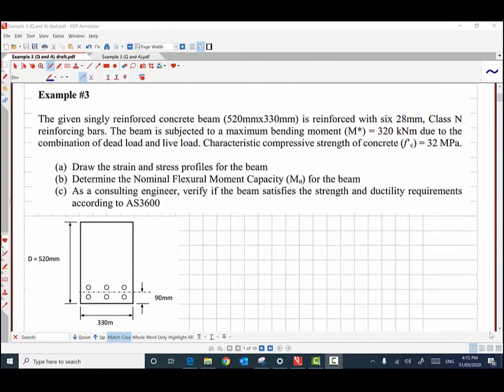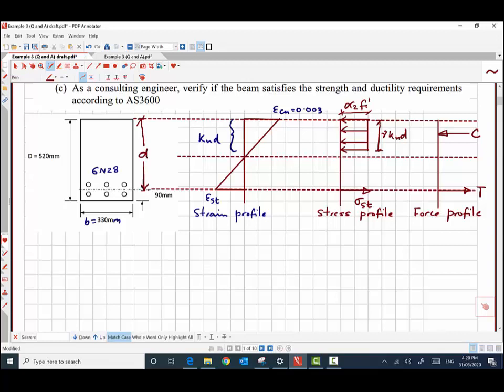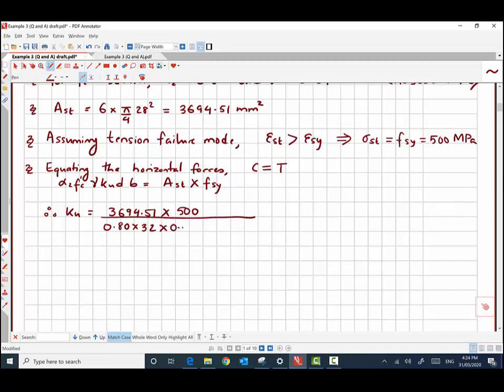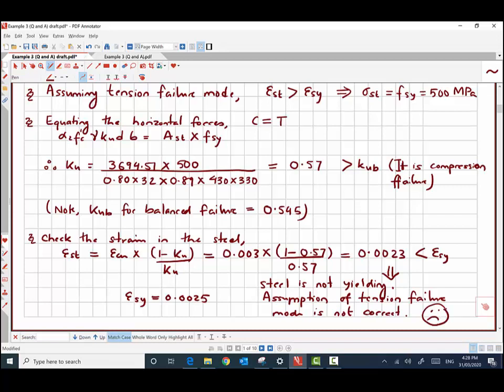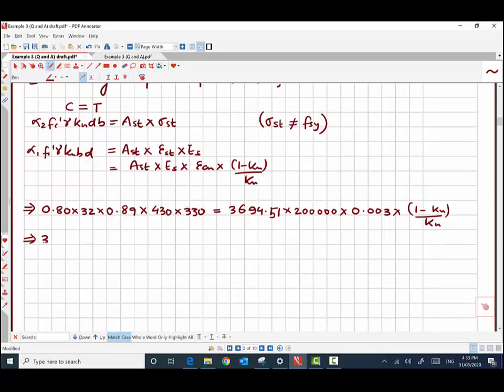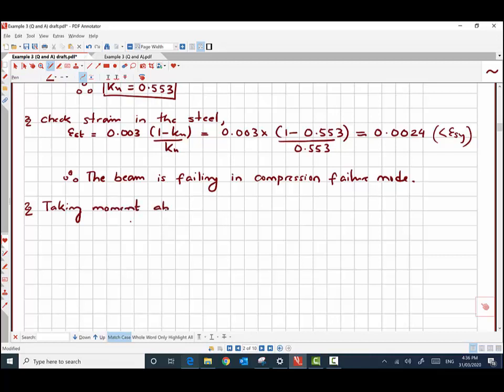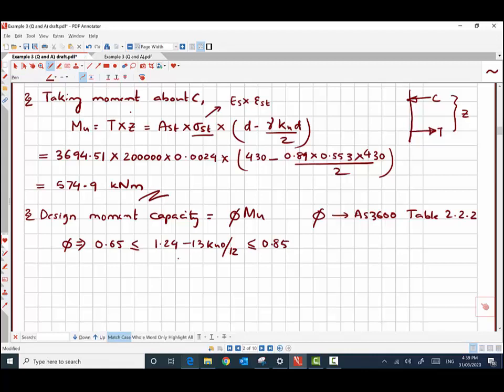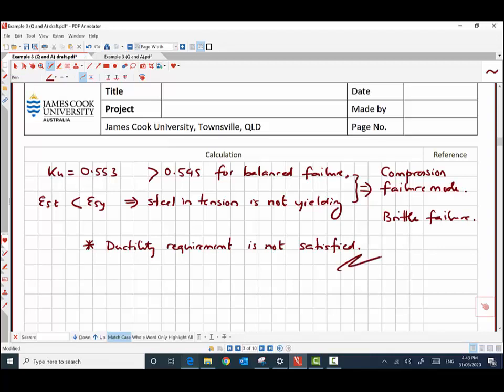Example 3: Calculation of Ultimate Moment Capacity of a Over Reinforced Section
Compression Failure Mode

This lecture is a part of CS3001 Concrete Engineering subject for the third year Civil Engineering students at James Cook University, Townsville Australia. Though the design examples mentioned in this lecture are based on Australian Standards AS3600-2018, the fundamental design concepts will be applicable anywhere.